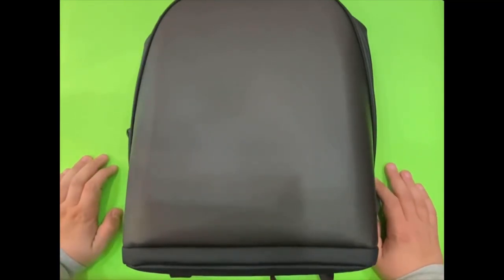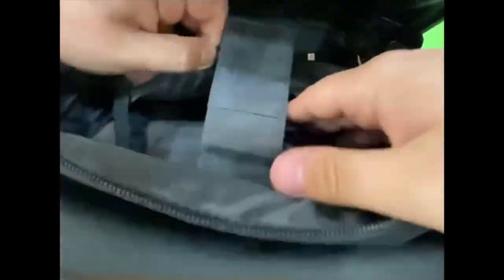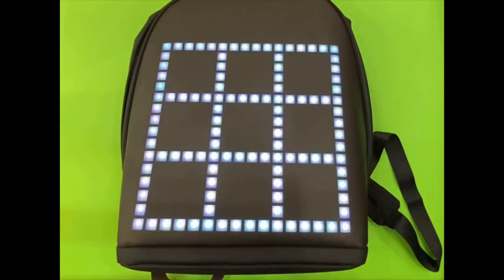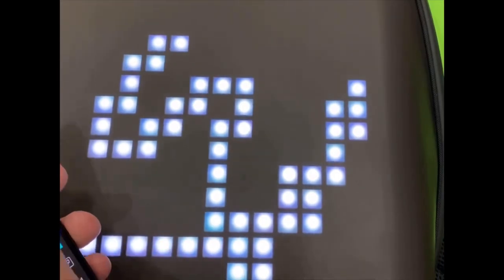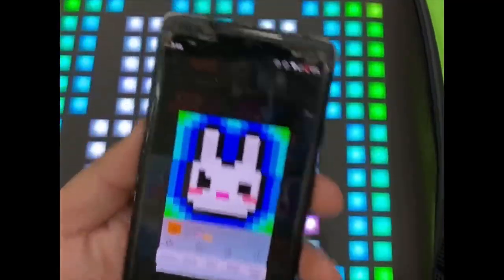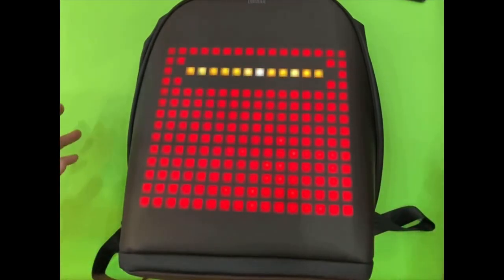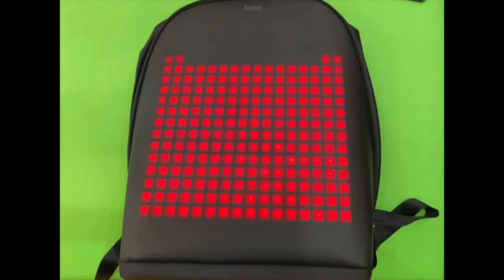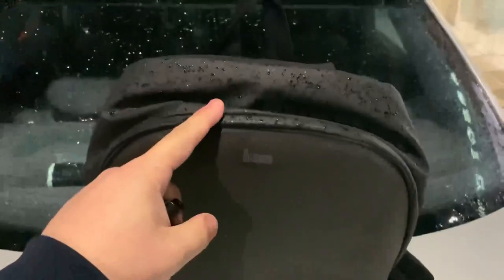Divoom Pixoo Backpack "Gift Idea for 2021"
Find it on Amazon Italia,